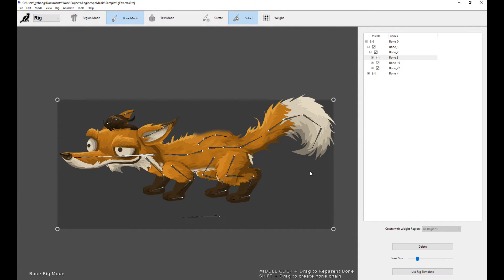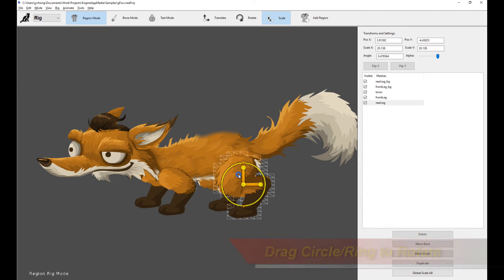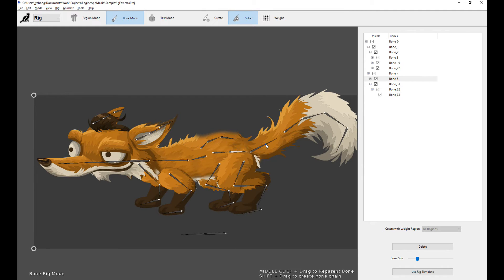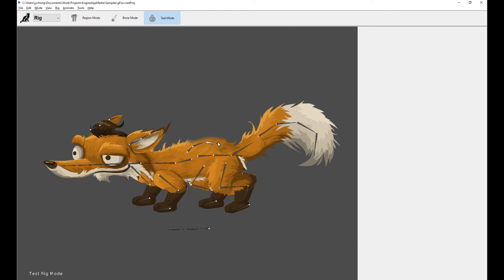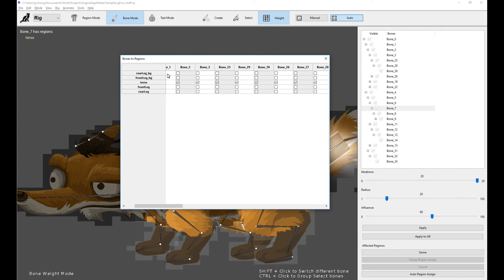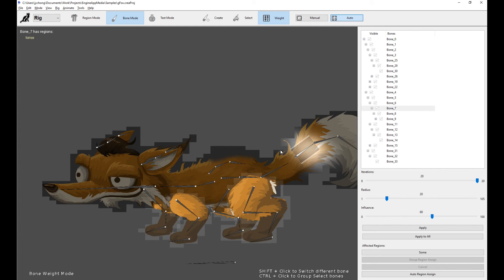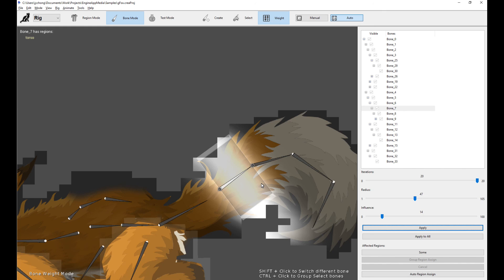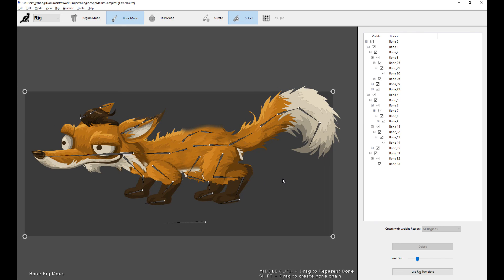Creature Rigging Tips And Tricks Tutorial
This tutorial covers some additional Rigging Tips and Tricks for the Creature Animation Tool. It goes through shortcuts for the various modes ( Bone, Region and Weight ) as well as some discussion on Auto vs Manual Weighting for Bones.